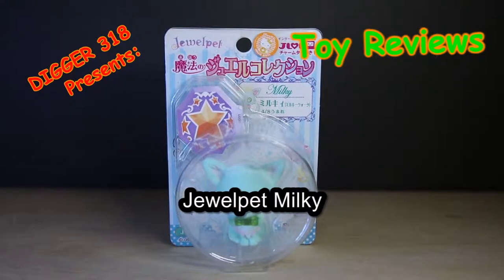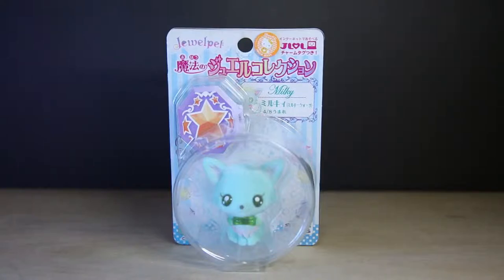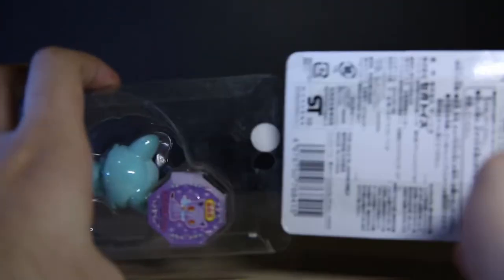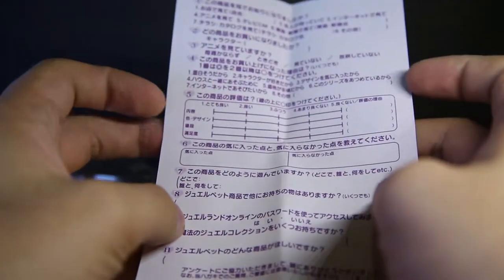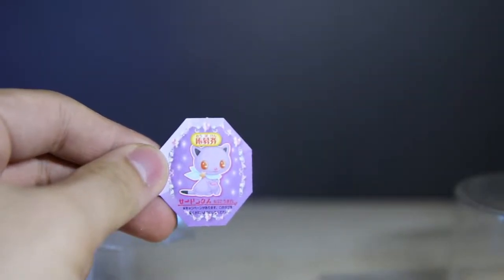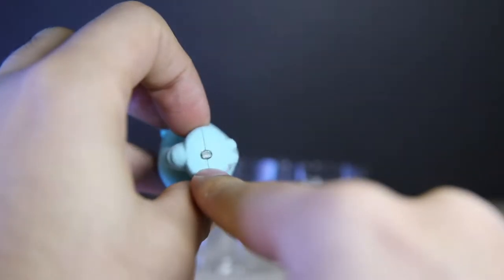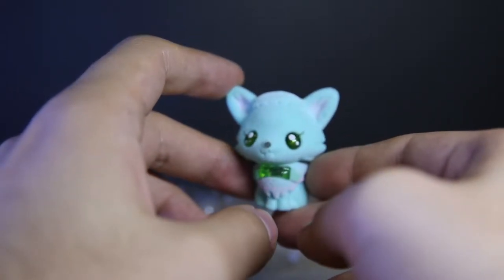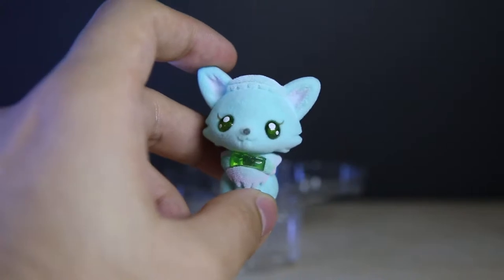Jewelpet Milky Review